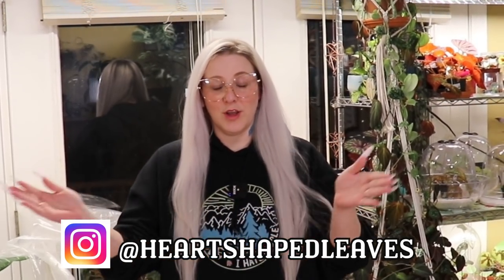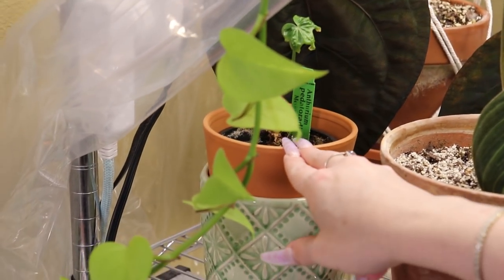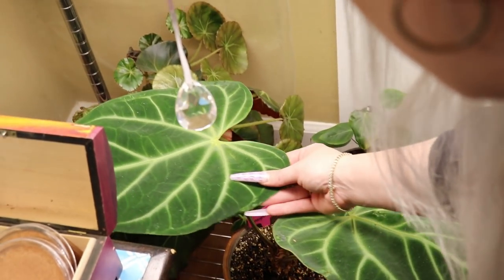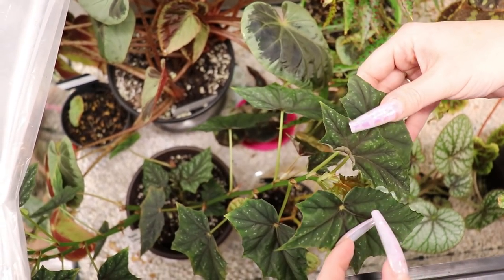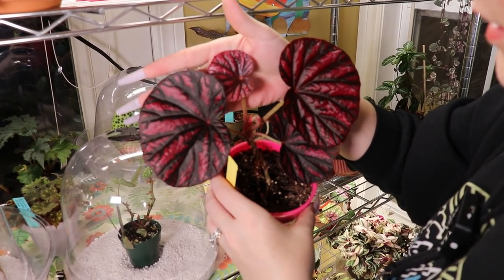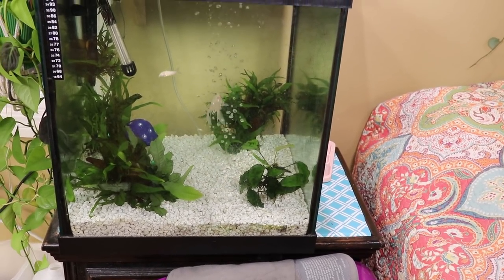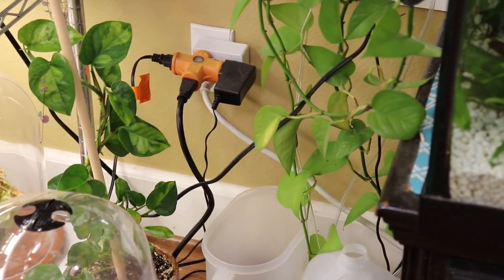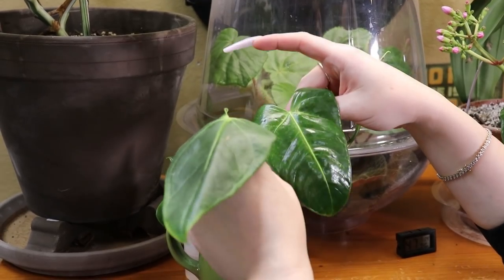Houseplant Tour | 100+ Indoor Plants In My Bedroom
You voted for it, so here it is! :)  Today I will be showing you  an update of my bedroom houseplant tour, with all of the new additions (and a few subtractions).

Later Taters

or search Heart Shaped Leaves After Dark on your favorite podcast app.

Later taters

LATER TATERS!!🥔

Begonia bubble top
Moisture meter

48in LED lights
48in wide shelving (you can pack a BUNCH of plants on this!)
Automated lighting control

Other Lighting I use:
Sansi LED grow light (24W)
LED string lights
4 arm adjustable LED pendant
5 arm LED
Spider farmer tent lighting

4.3in color pots
5.3in color cupcake pots

Multi-color plant tags

Podcast Equipment:
Rodecaster Pro
Rode Podmic
Mic Boom Arm Stand
Rachel's pink headphones

Rachel's wireless mic for HSL channel

Parts for Aquaponics Setup:
Pump:
3/4" Uniseal:
3/4" Hole Saw bit: